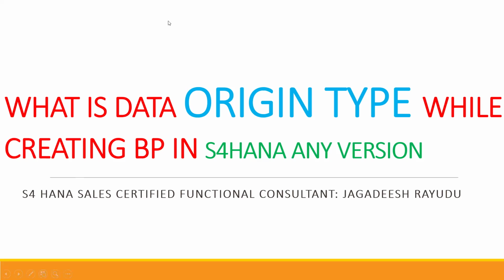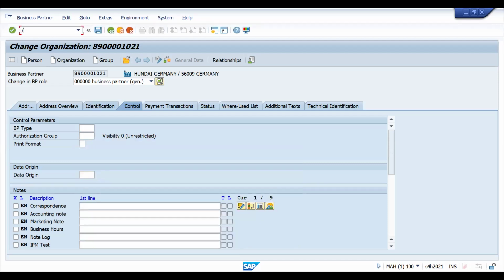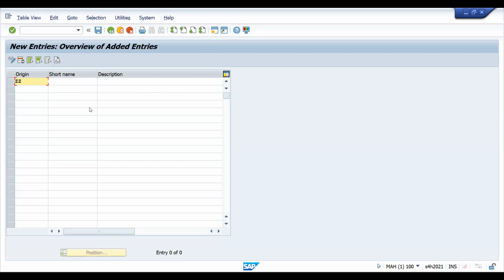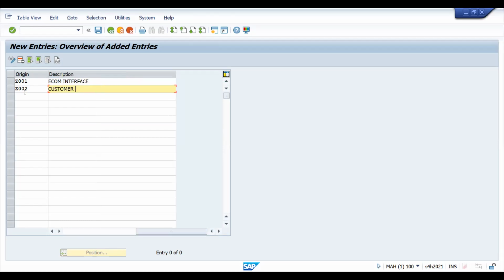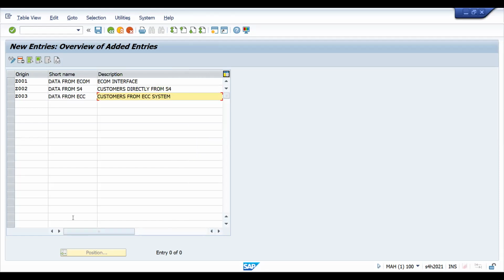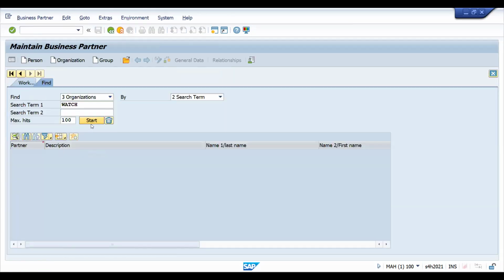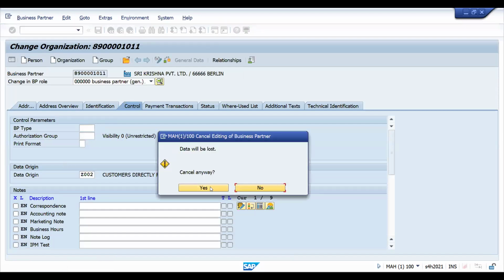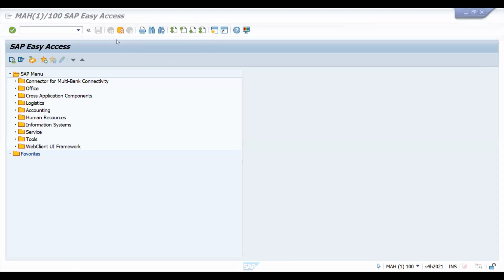WHAT IS DATA ORIGIN TYPE WHILE CREATING BP IN SAP SD S4HANA SALES ANY VERSION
Best book for sap sd: